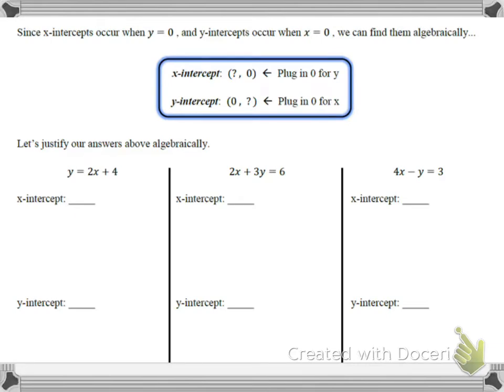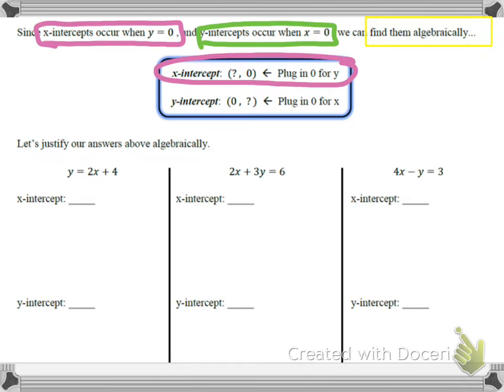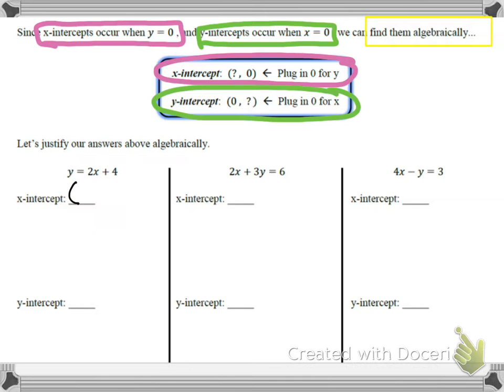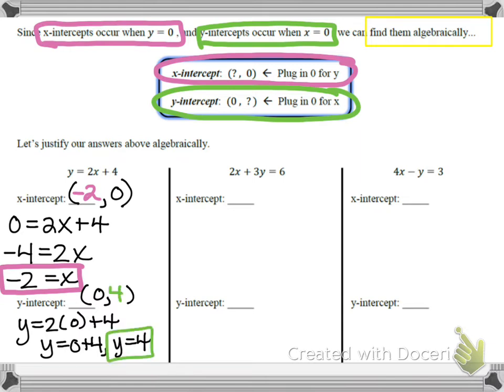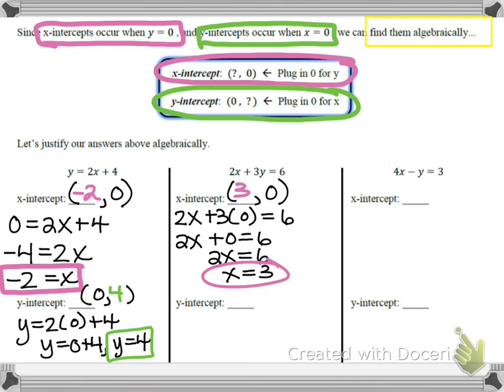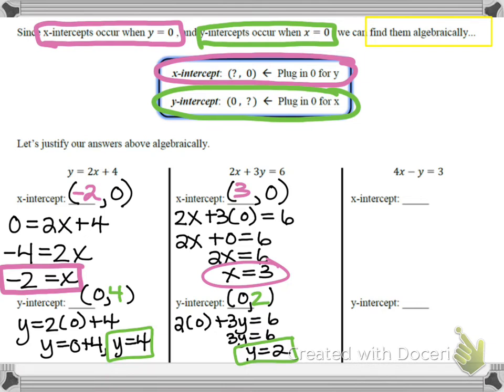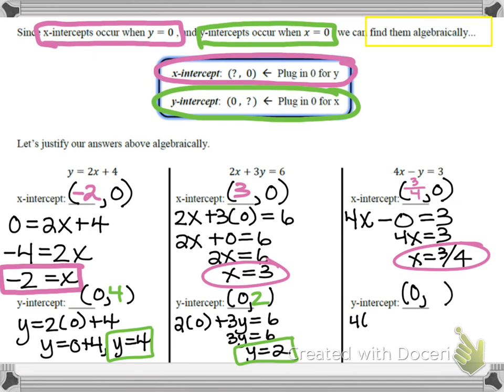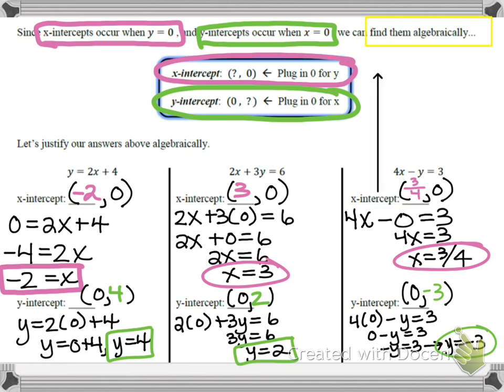Finding intercepts of a linear equation